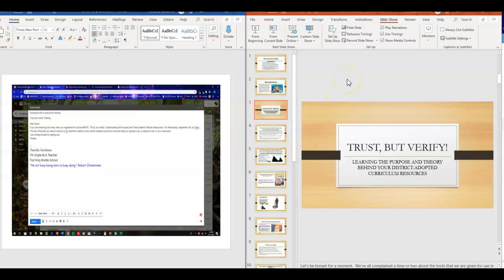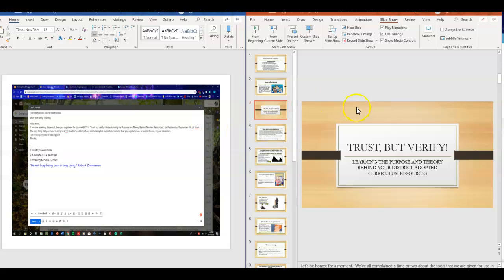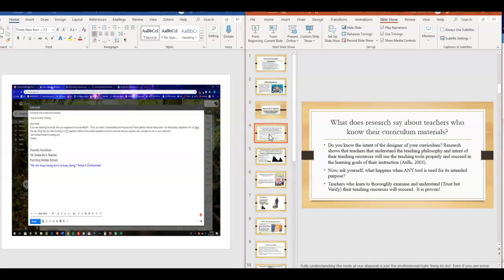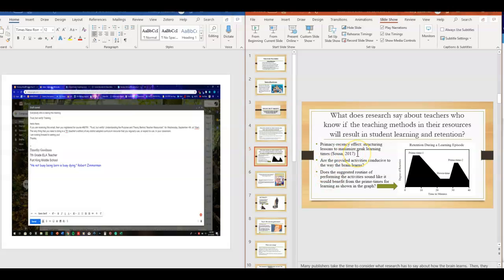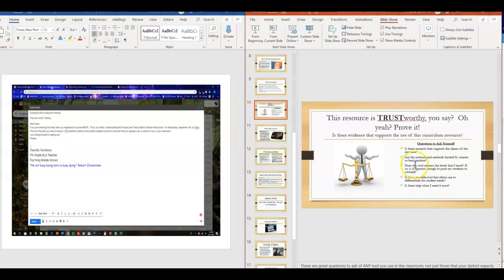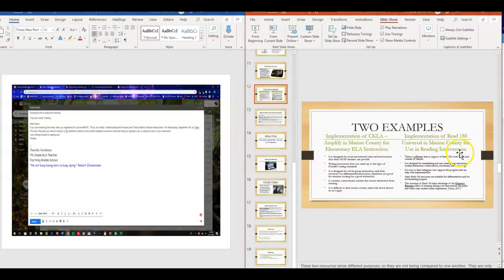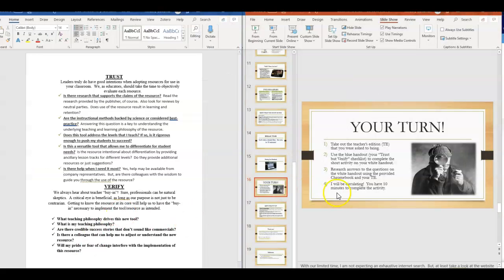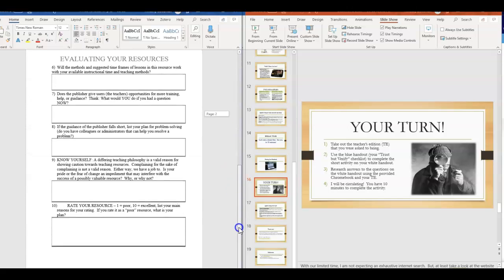Goodman Final Project for L & C @ SEU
Boring screencast for my Southeastern University peers to view as part of my Doctoral program : )